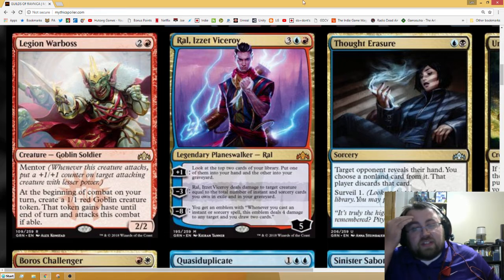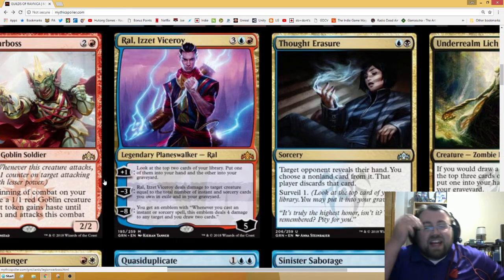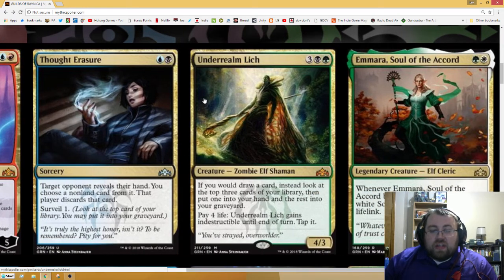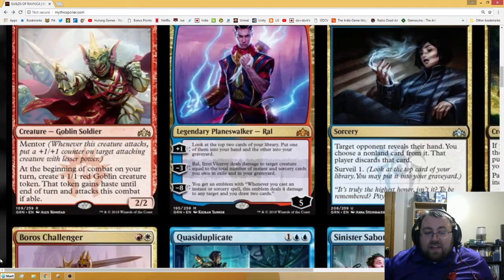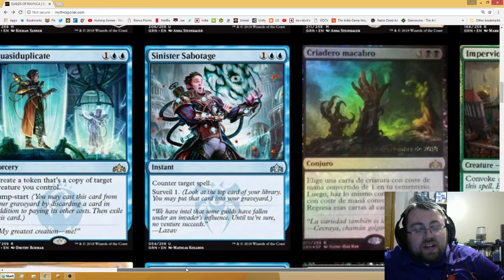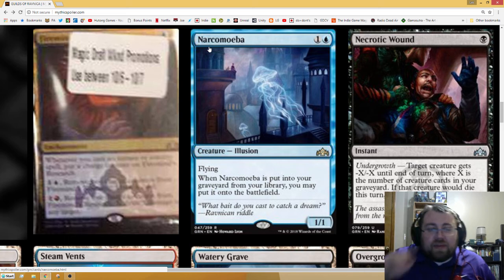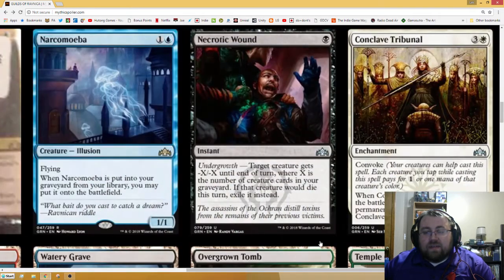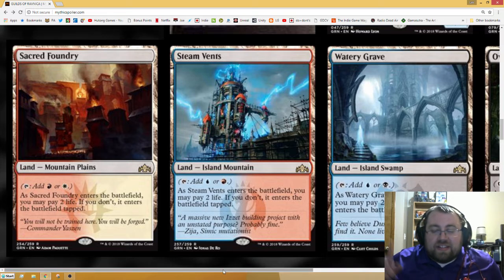Guilds of Ravnica PAX spoiler blog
For Sunday, decided to provide a quick thought on the cards revealed for the new set from the PAX panel. I decided not the talk about the masterpiece cards (yet). Still trying to get the whole store on that.

(Sorry for the webcam being laggy, i think its due to the browser, not a hundred percent sure)

Hope you all have a lovely day!